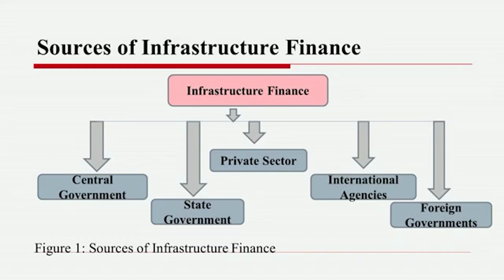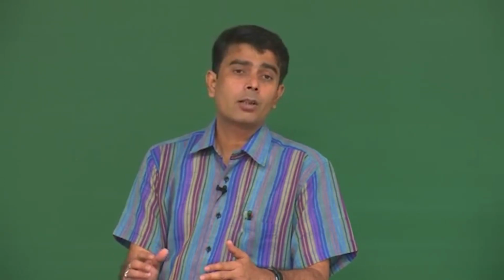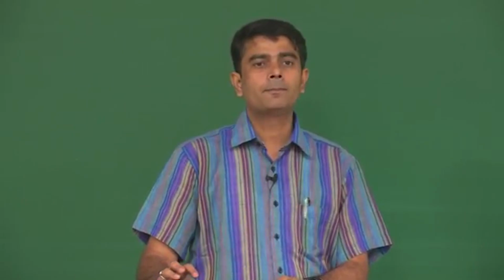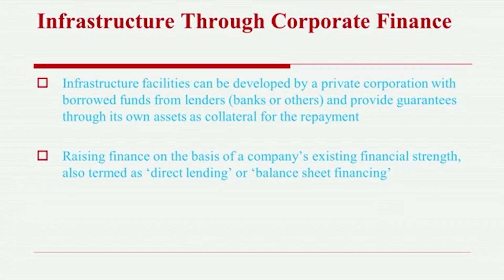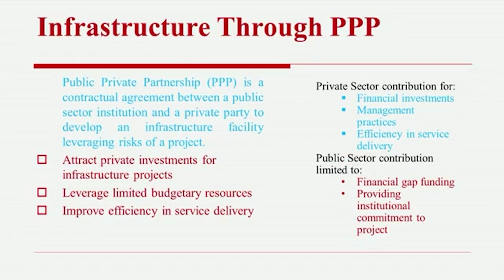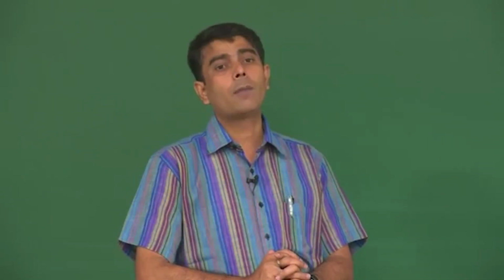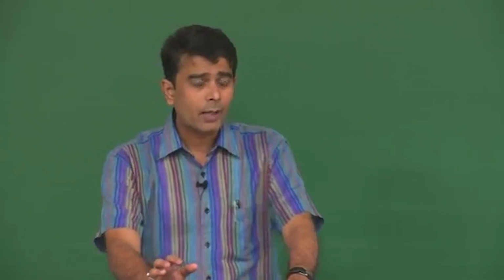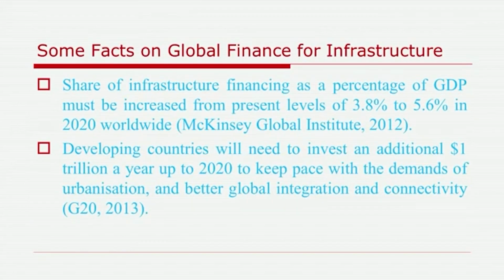Lec 05-Economics and Infrastructure